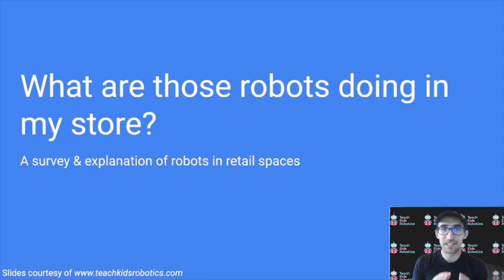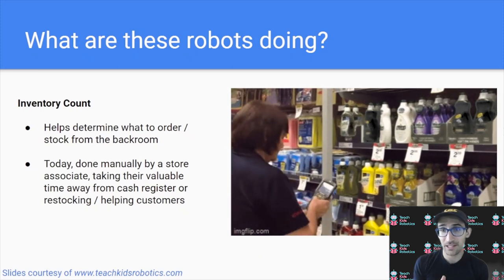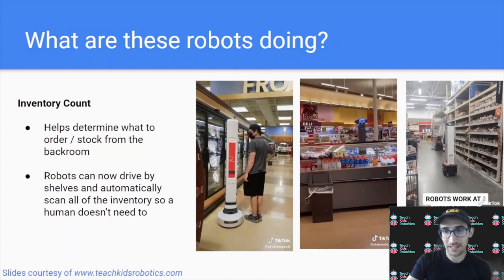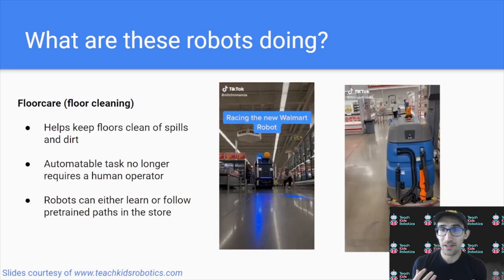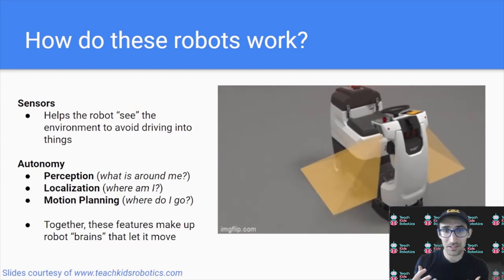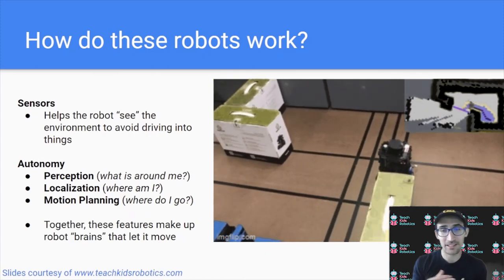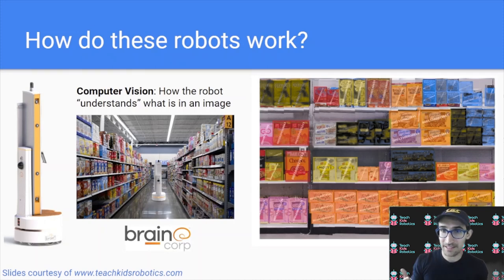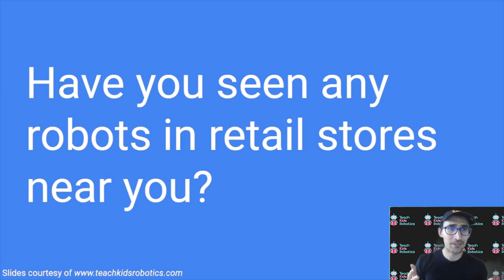What are robots doing in stores?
we will discuss what robots are doing in retail stores across the country.